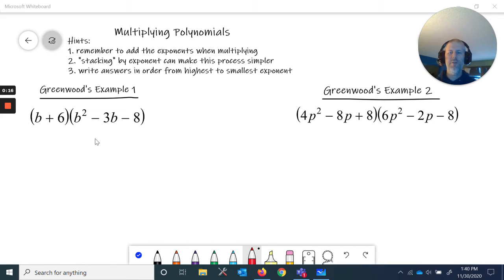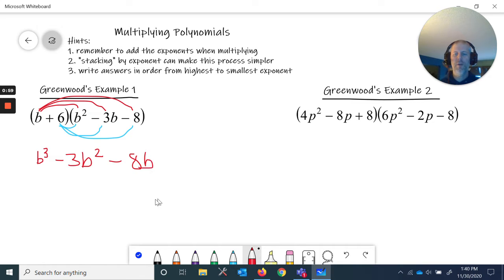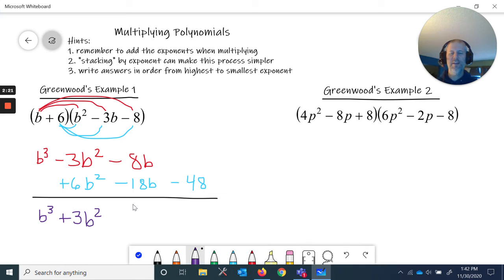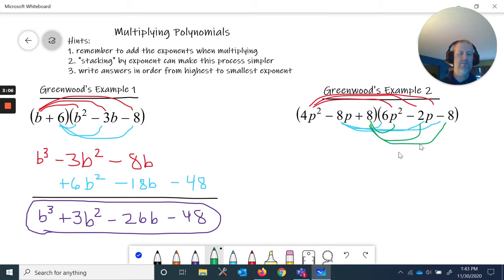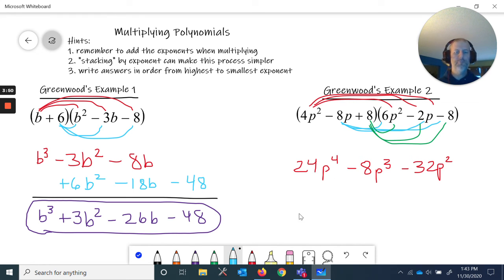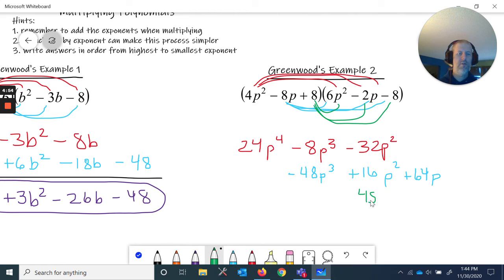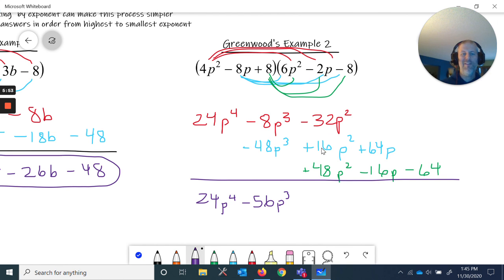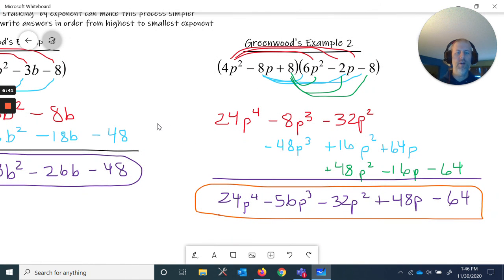Algebra 2 - Multiplying Polynomials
In this video, I discuss how to multiply a binomial by a trinomial and give you an opportunity to try multiplying a trinomial by a trinomial.  I also give you 3 "hints" or "tips" to consider when multiplying polynomials.